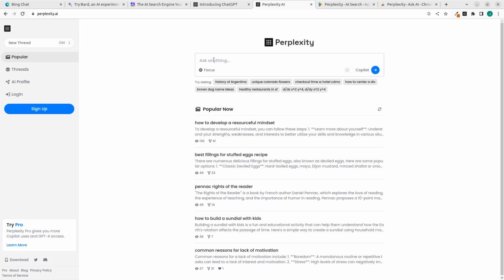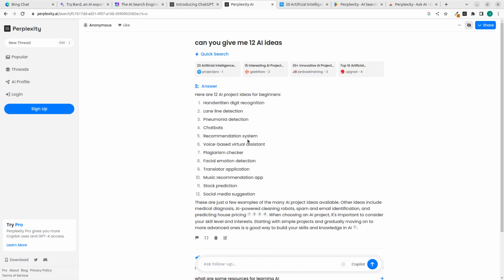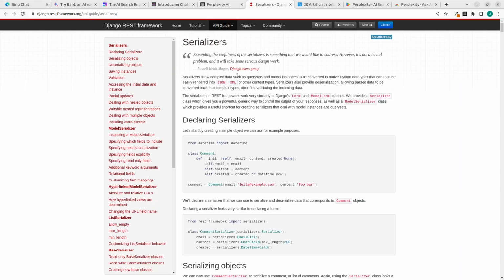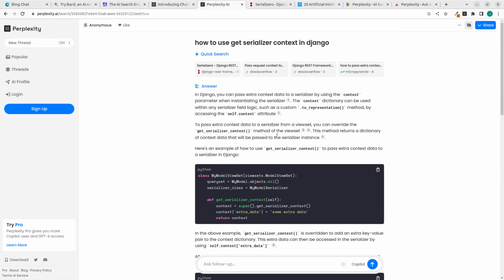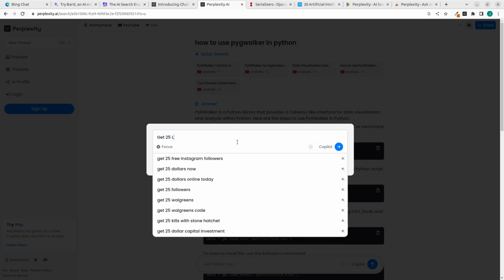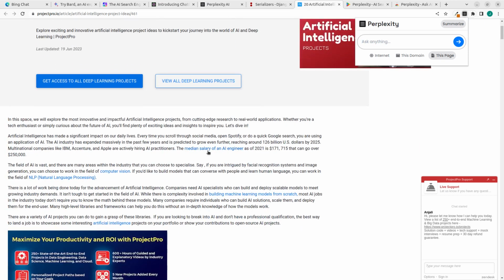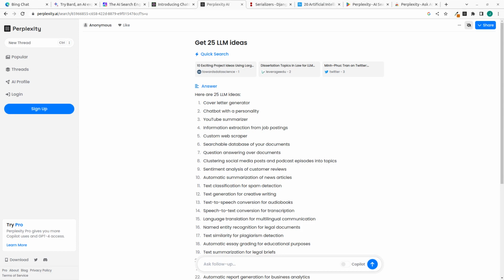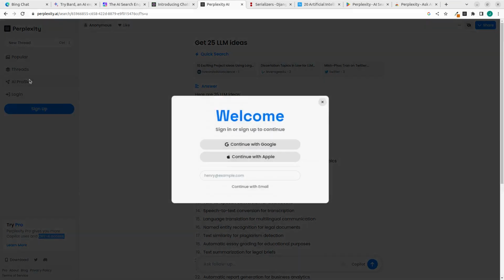Perplexity Ai - A ChatGPT Alternative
In this tutorial we will explore Perplexity.ai, an AI Search Engine

⚡ Implement with Python From Scratch⚡ : The Map Function (How Maps works)

JCharisTech